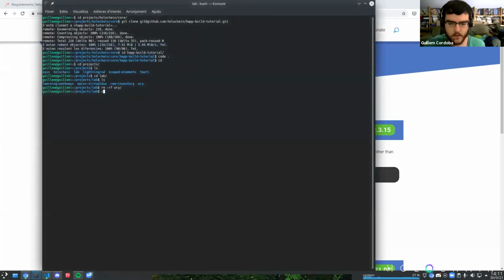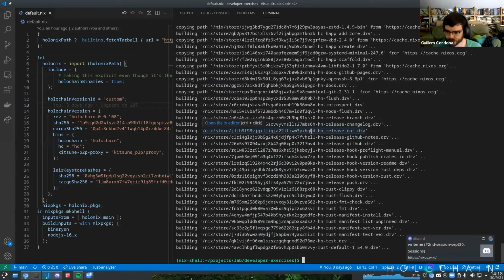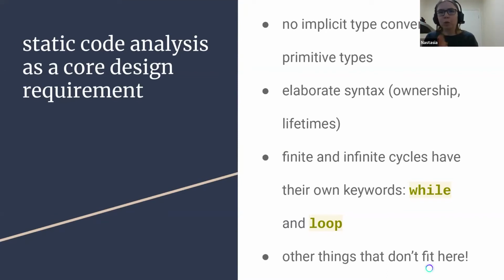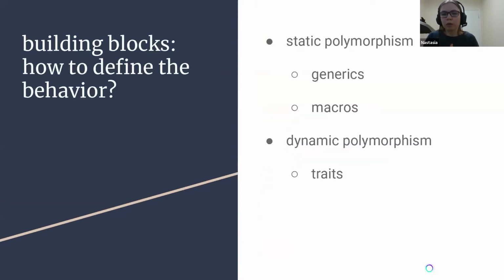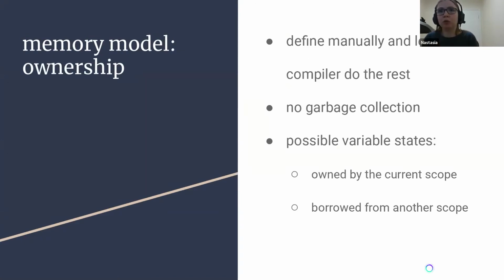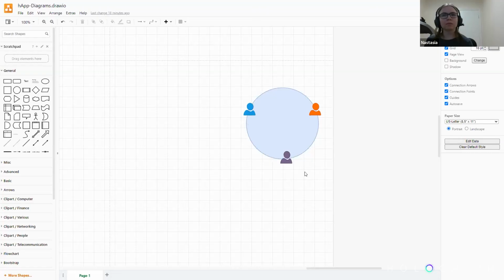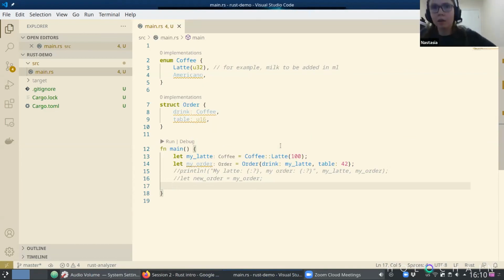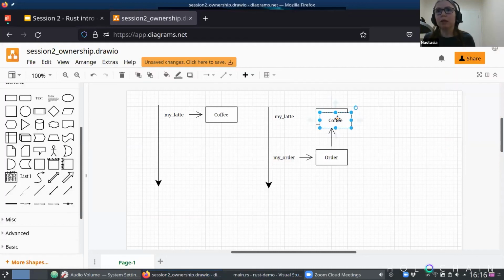DevCamp 8 – Session 2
Session content

code example in Rust from Nastasia

- Learn more about nix-shell and the ecosystem that it’s a part of